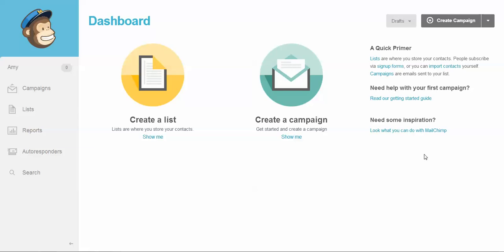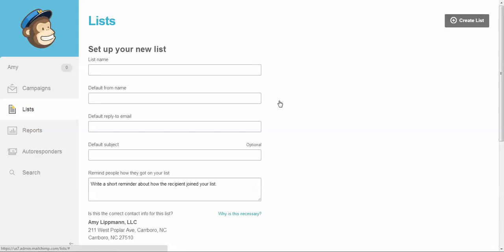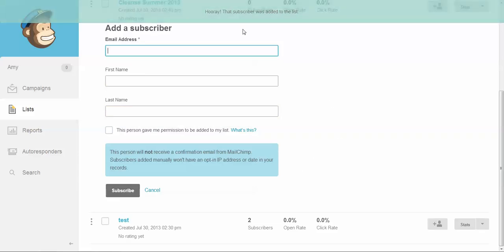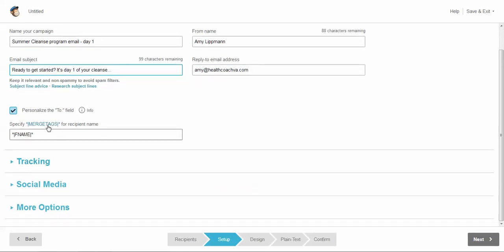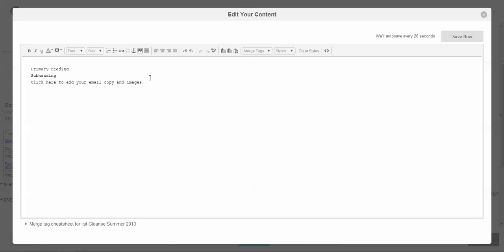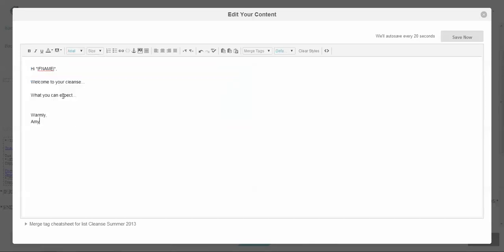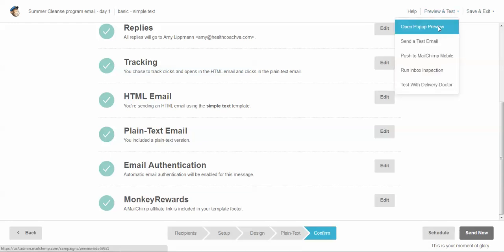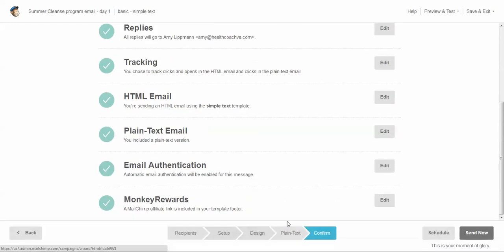How to Create a Campaign in MailChimp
Gain FREE ACCESS to the EXACT MARKETING BLUEPRINT Health Coach VA uses to help health coaches launch their products and programs.

Creating and sending out a marketing email or campaign, through email marketing software, such as Mailchimp will allow you to send automated email, newsletters or messages to potential clients and program participants. Online marketing strategist, Amy Lippmann, provides step-by step instructions on how to use Mailchimp to set up an email campaign.